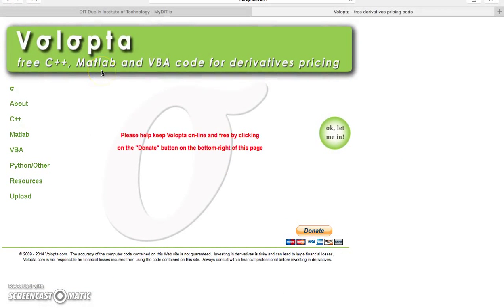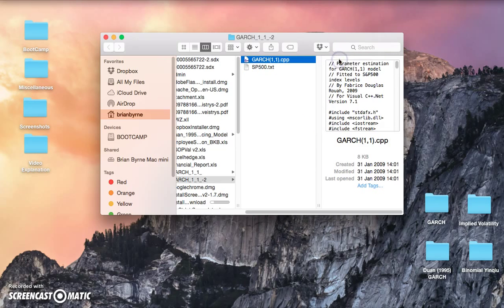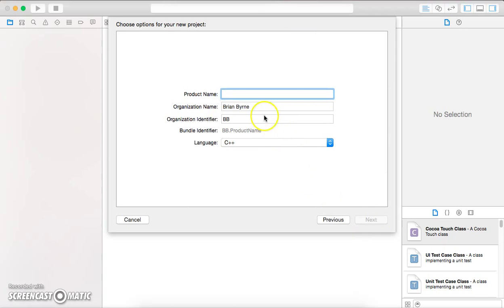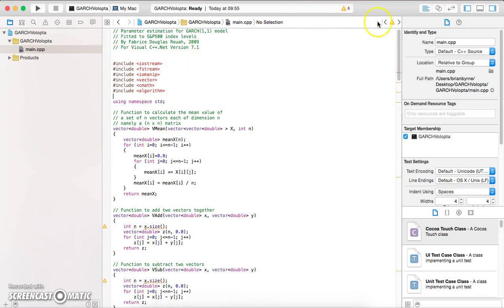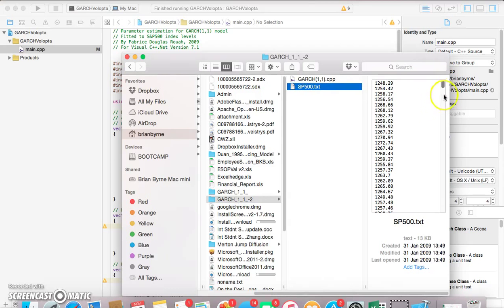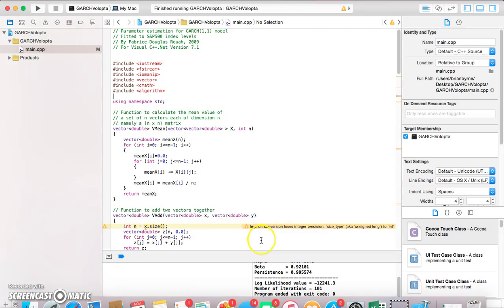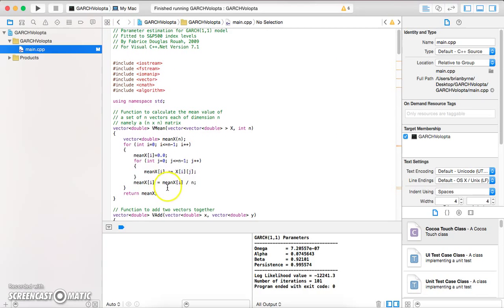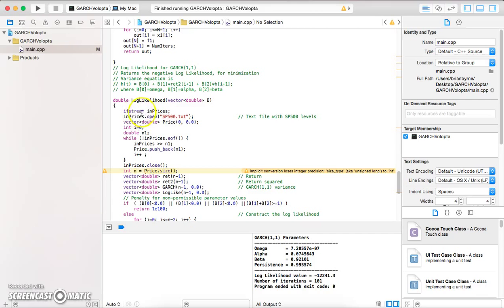GARCH Xcode C++ (Volopta)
GARCH(1,1) is implemented here in C++ Xcode. The source code and data I obtain The Volopta website is a fantastic source of different programming code.